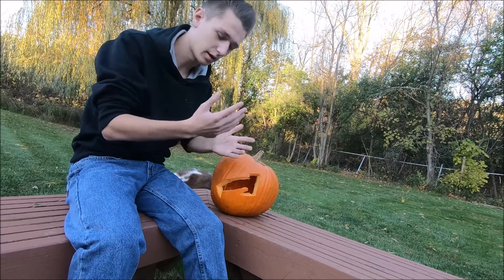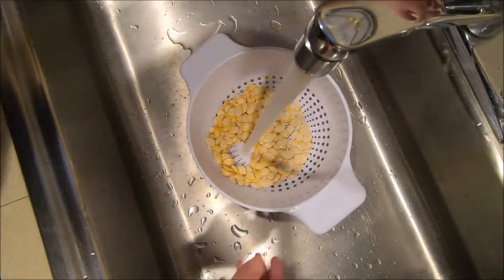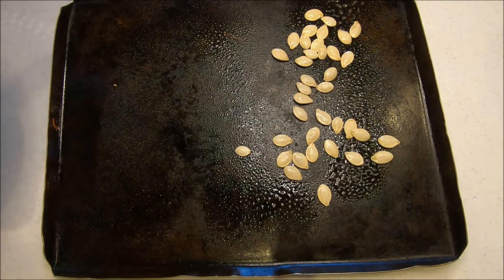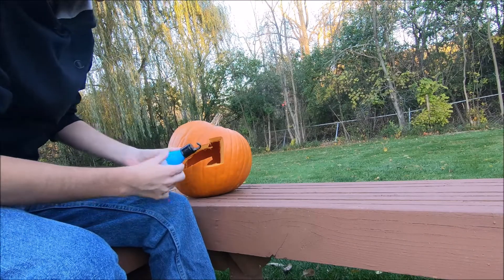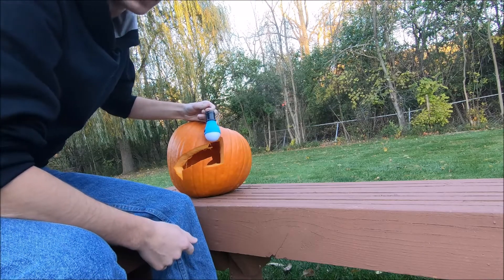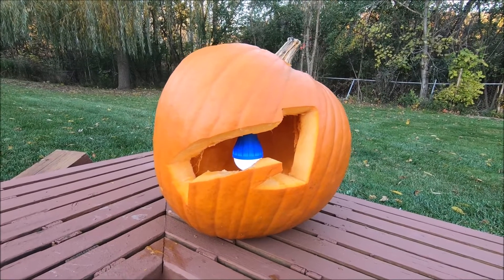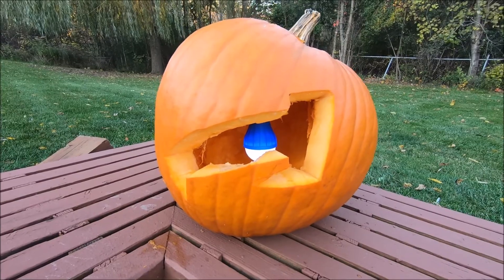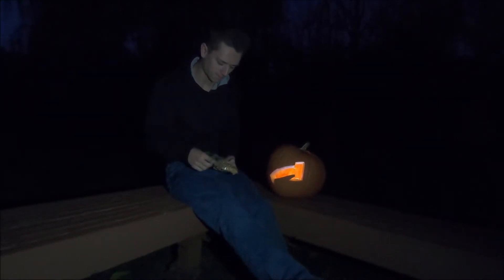How to make Roasted Pumpkin Seeds! - Tasty Tuesday Ep. 16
I hope you all enjoyed this video! Please tell me what you think of the video! Thanks!